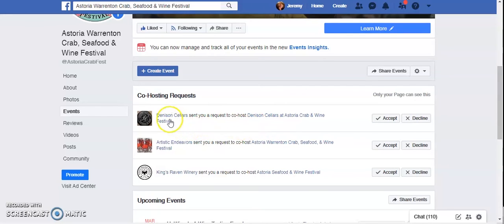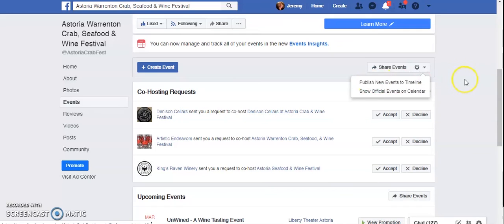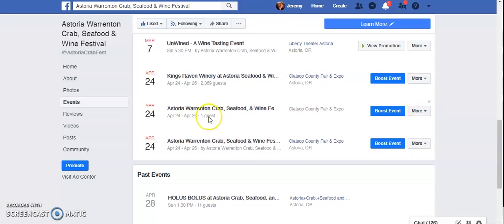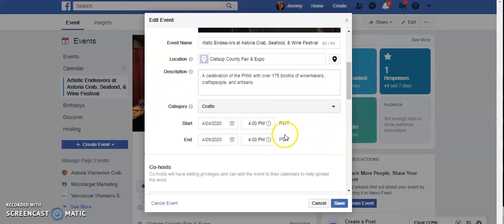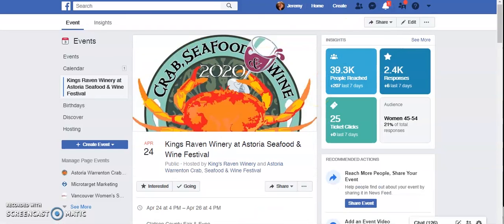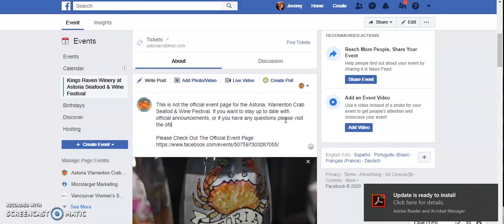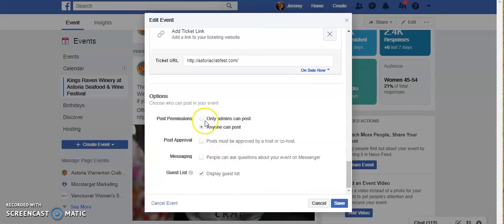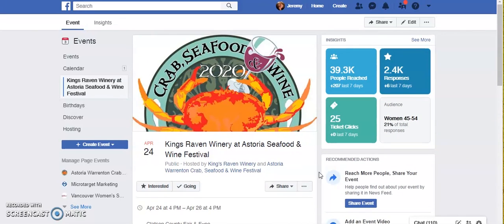Co-Hosting | Best Practices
Video walk-through on the best way to accept & configure co-hosted events.